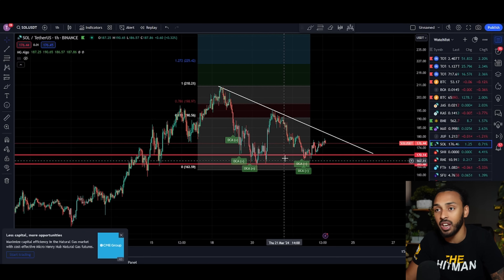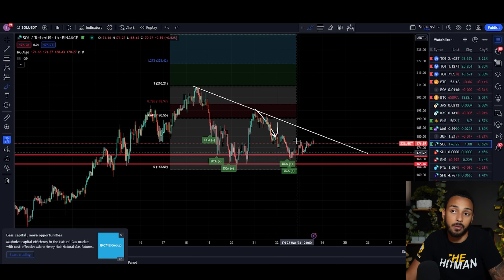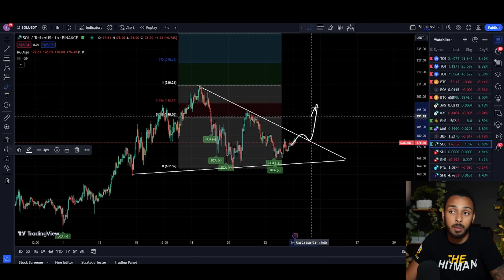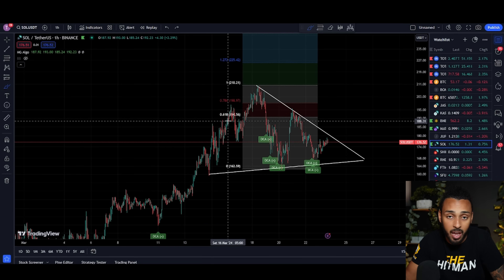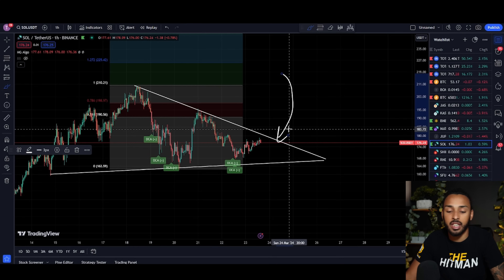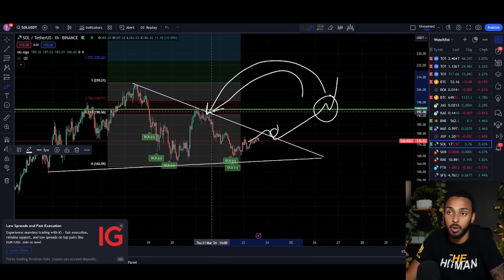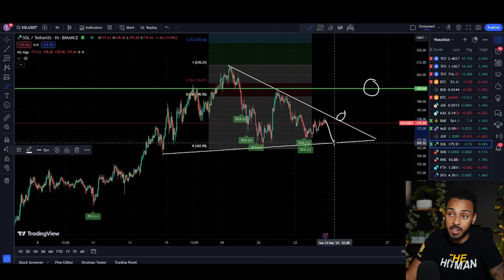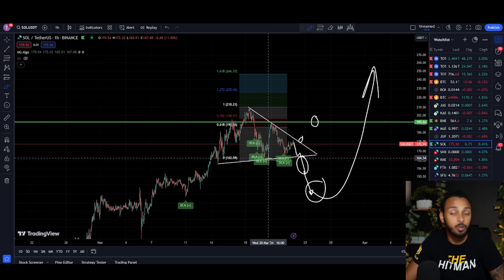SOLANA PREPARING FOR SOMETHING MASSIVE ! HOLDERS GET READY!! SOLANA PRICE PREDICTION 2024!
Today we will be covering what is occurring with Solana!